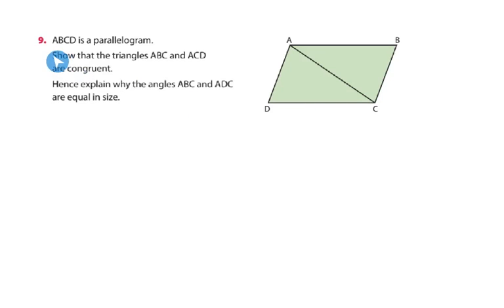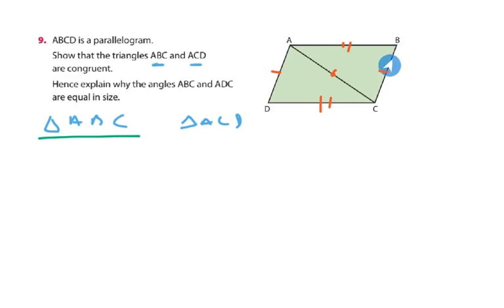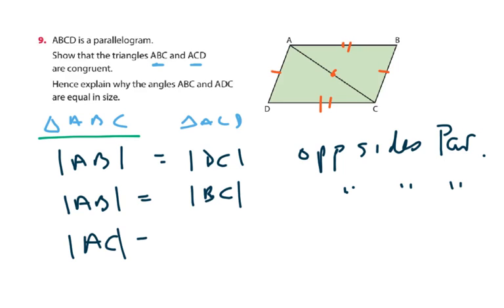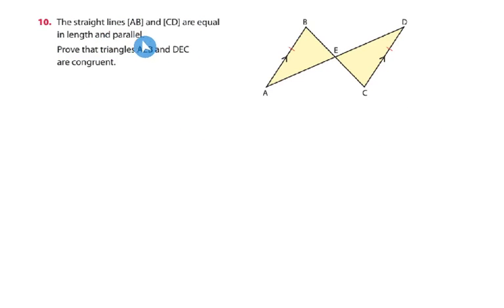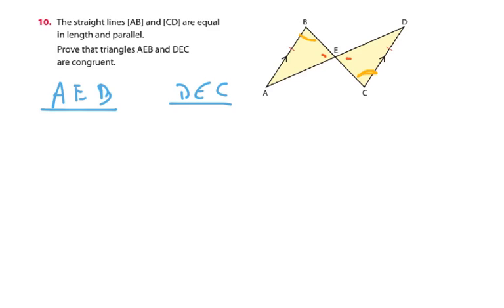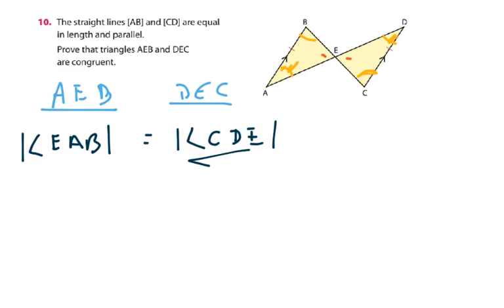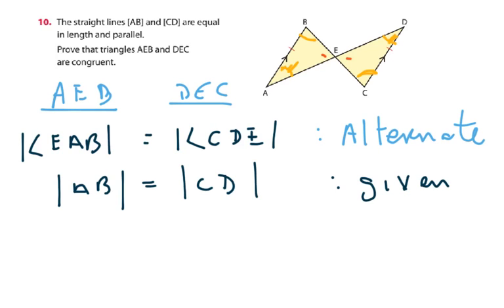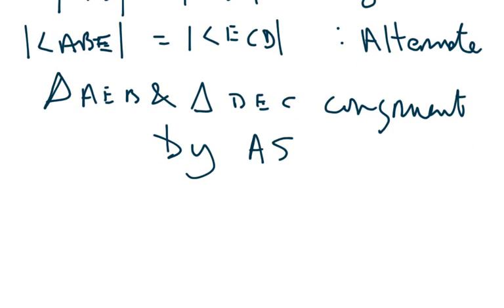3rd geometry questions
Proofs, similar triangles